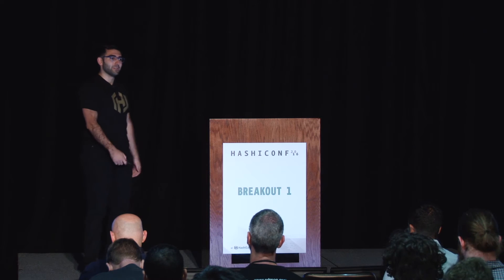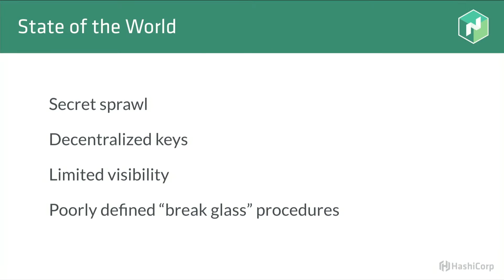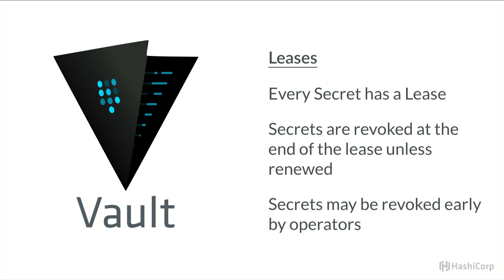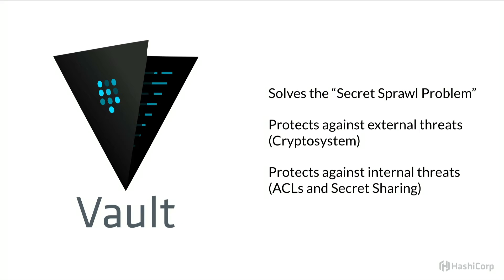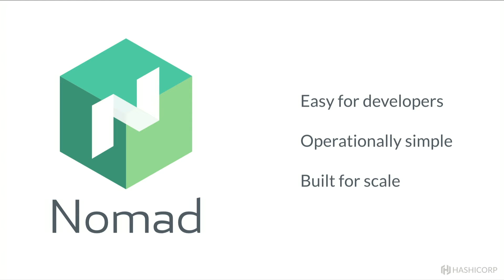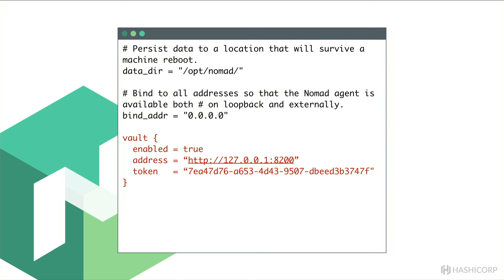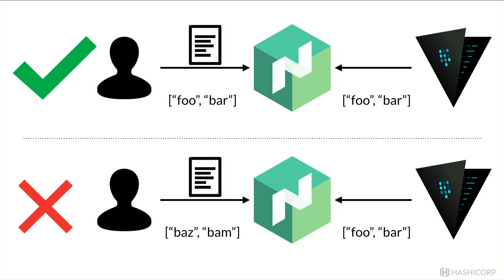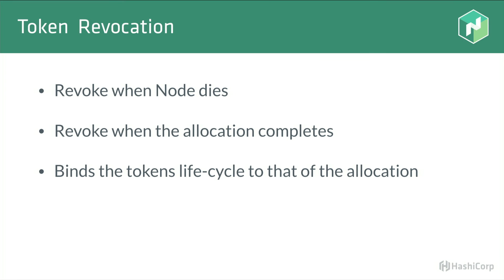Securing Applications Using Nomad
Alex Dadgar, Nomad Engineer at HashiCorp

With the traditional architecture of one machine to one application, distributing secrets to applications could be done safely by solving the machine authentication problem. However, with the ongoing paradigm shift towards cluster schedulers, machines may be running many tasks, each with different security limitations, compounding the difficulty of secret distribution. --